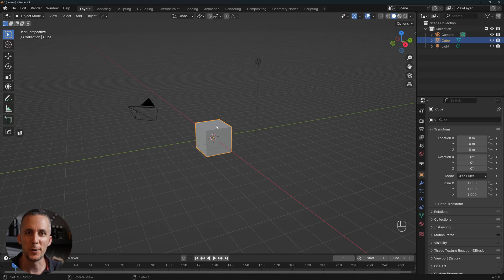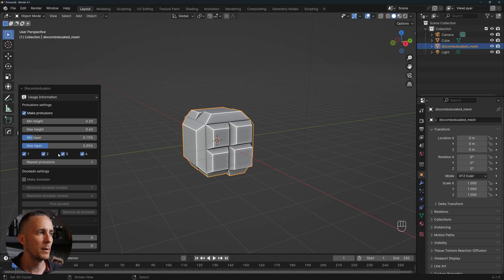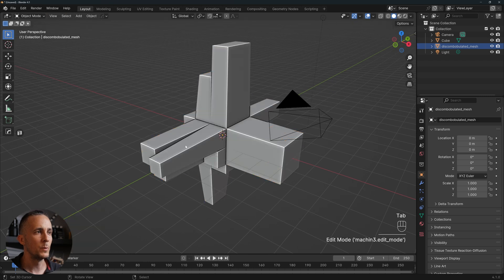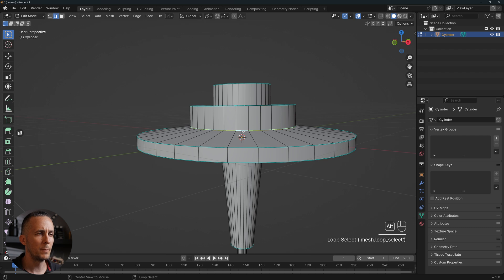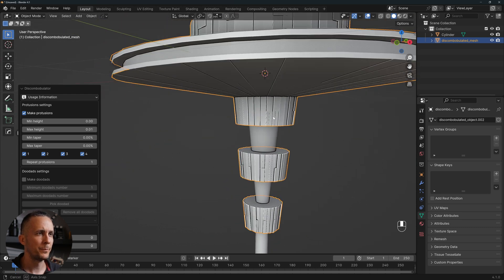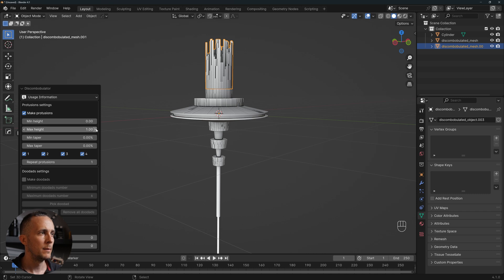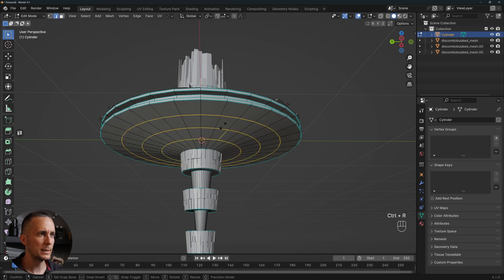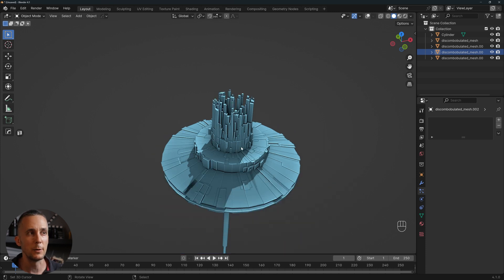Easy Sci-Fi Panels and Details in Blender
In this video you will learn a cool trick to create cool Sci-Fi panels and structures in Blender with practically one click.